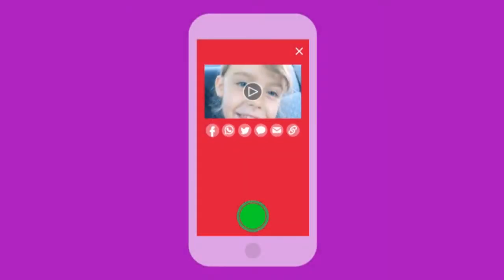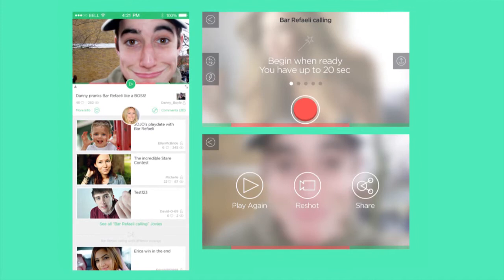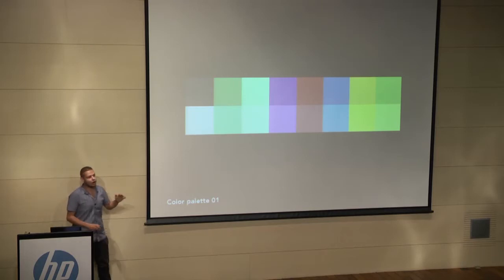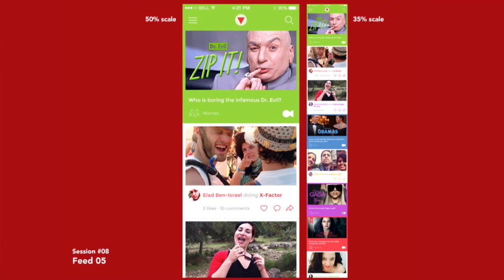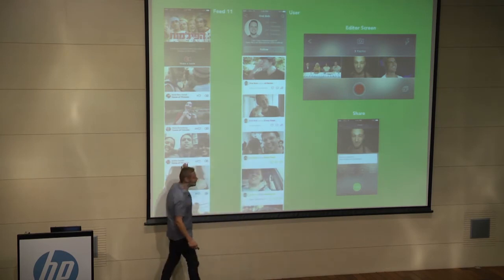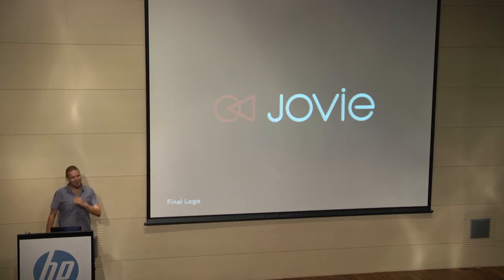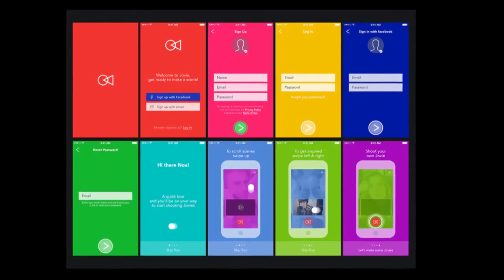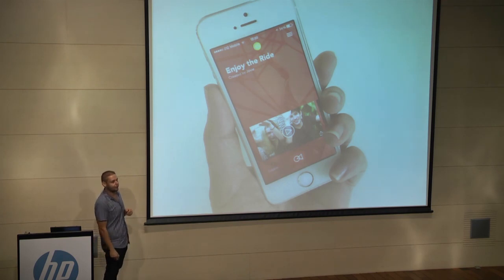"The high & low, this is a design flow" (Bob Orel Art Director at Jovie App)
The design process in a startup is like a roller-coaster ride. Sometimes you're up, inventing new, cool, creative ways for users to interact with videos, and sometimes your down, struggling to piece together different ideas and concepts into one great product. Through it all, it's an amazing ride.

Speaker:
Bob Orel
Art Director
Jovie App